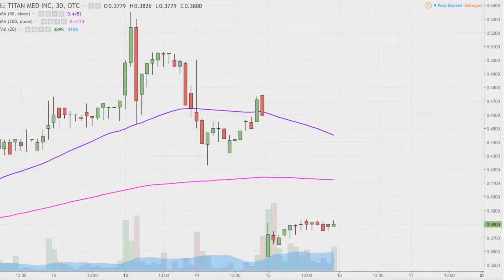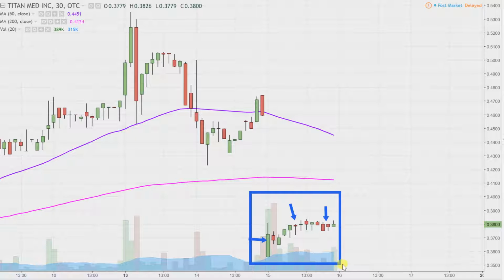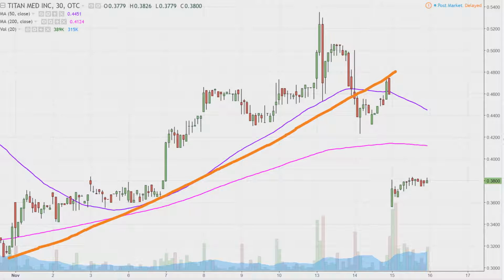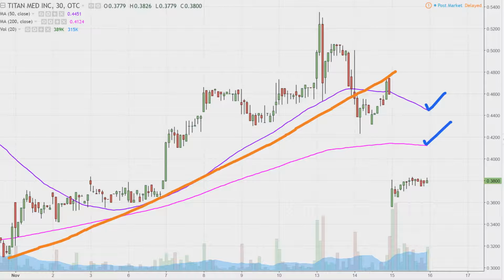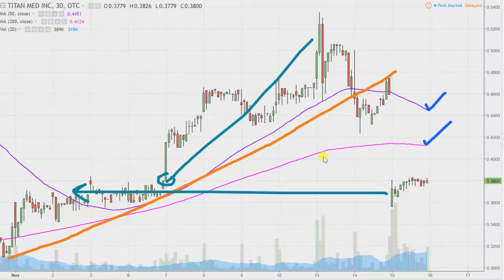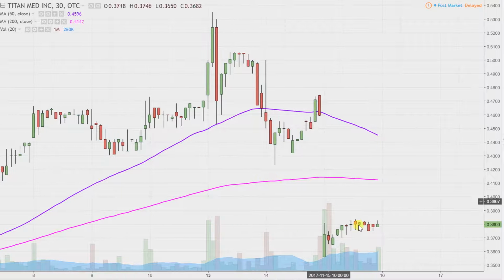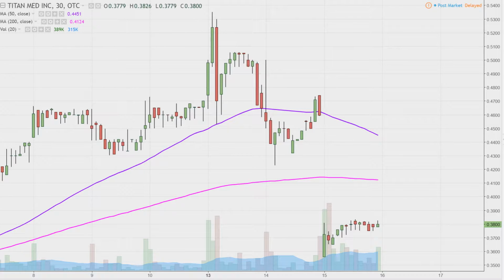Titan Medical Inc - TITXF Stock Chart Technical Analysis for 11-15-17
Learn how to read stock charts and identify technical patterns as ClayTrader does a quick stock chart review on Titan Medical Inc (TITXF).